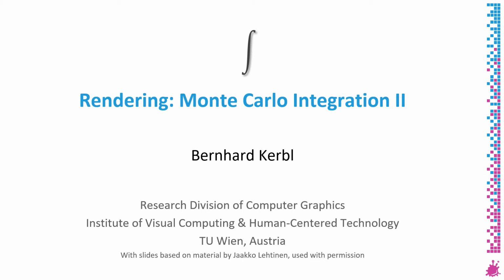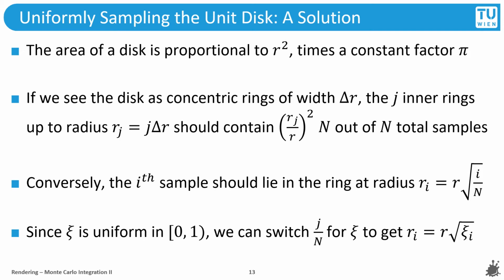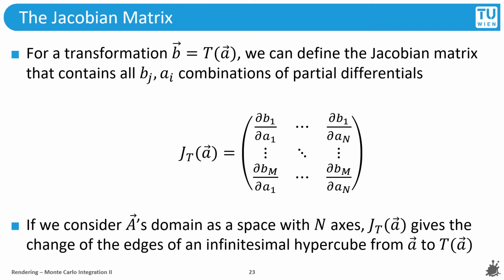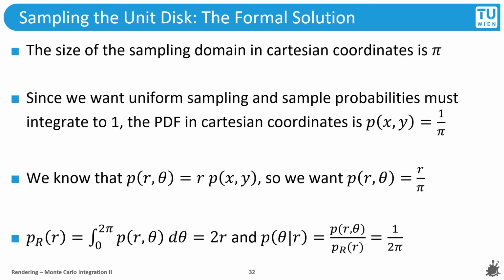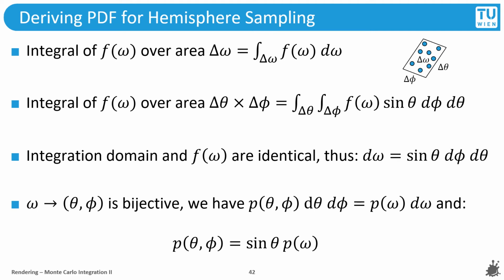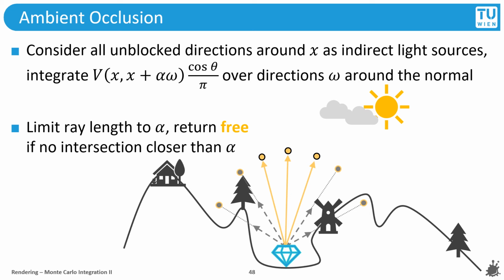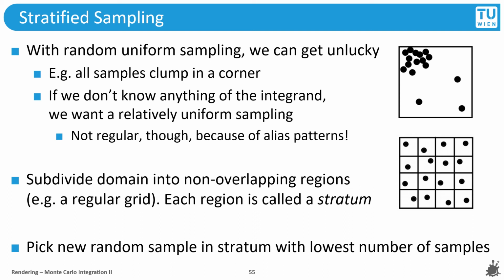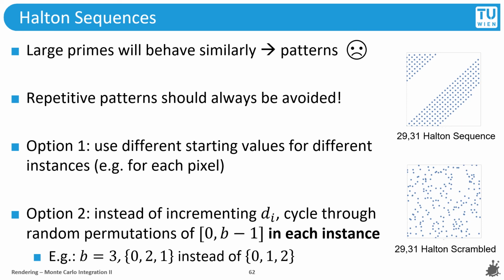Rendering Lecture 4 - Monte Carlo Integration II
This lecture belongs to the computer graphics rendering course at TU Wien. In this lecture we cover the sampling of a circle, the hemisphere, explain how to warp uniformly distributed samples to any desired distribution, show the application on ambient occlusion and direct light rendering, and explain how to use sampling patterns (stratified and Halton) to reduce the error.